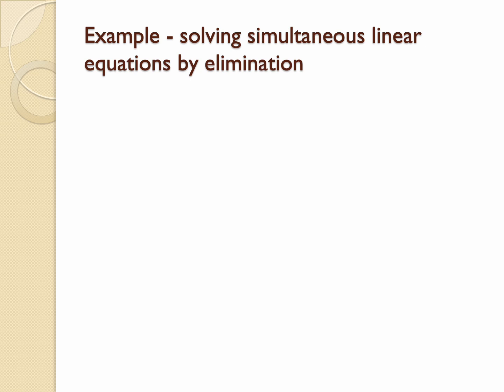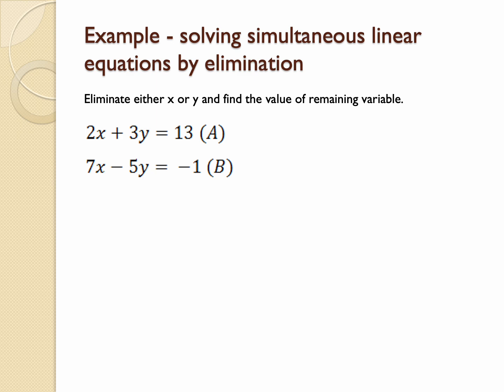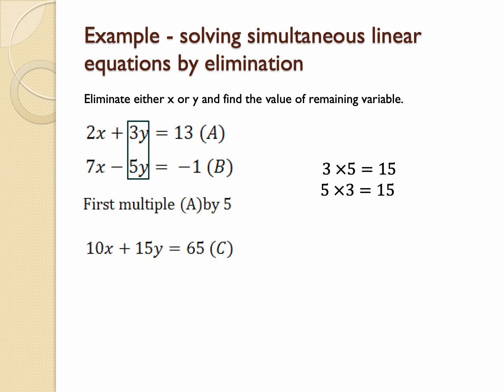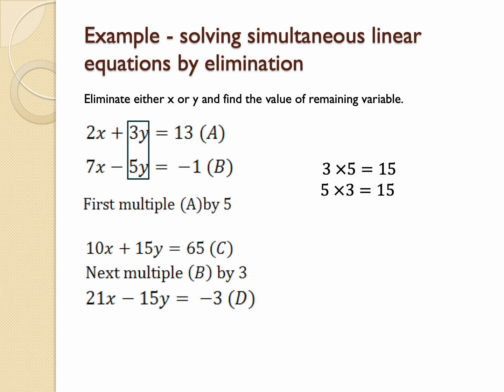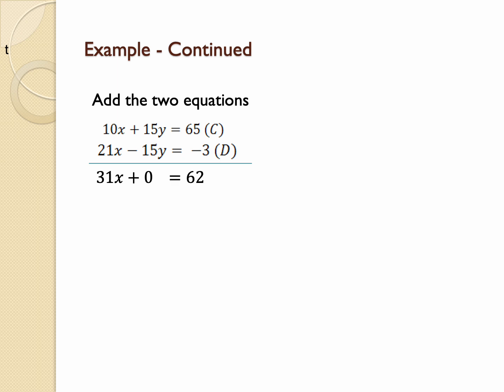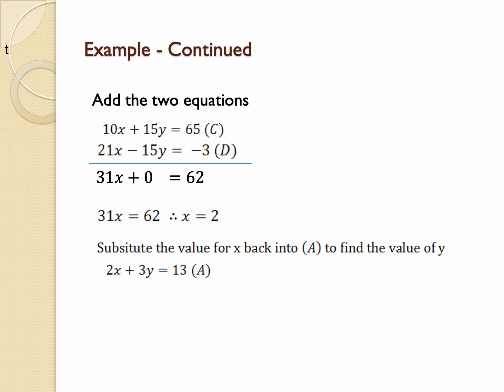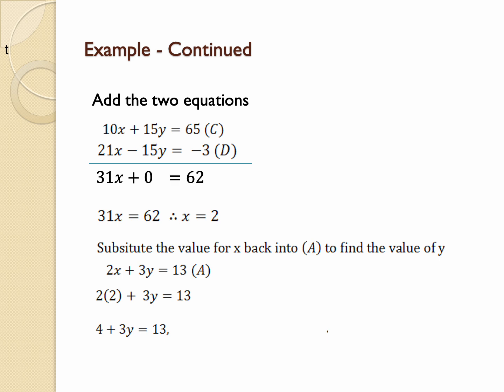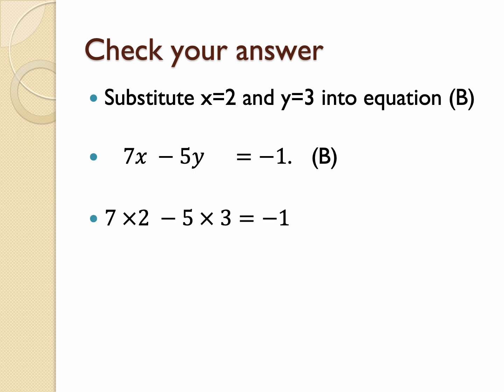Solve Simultaneous Linear Equations by Elimination